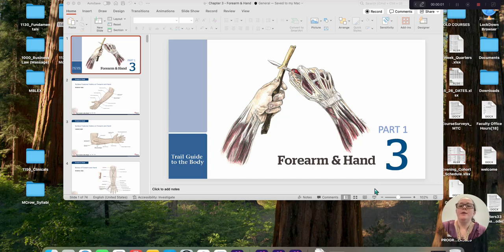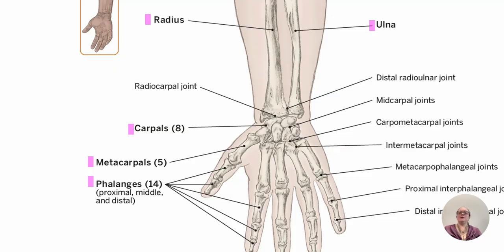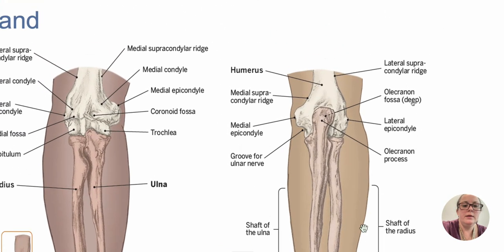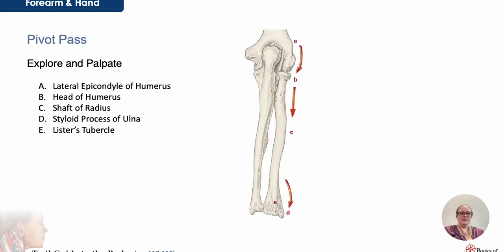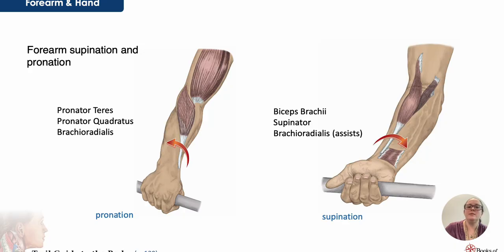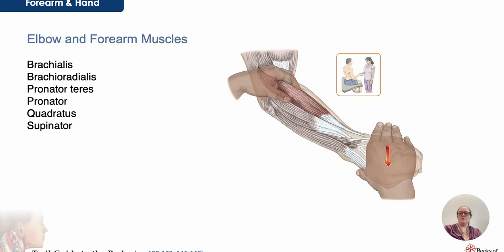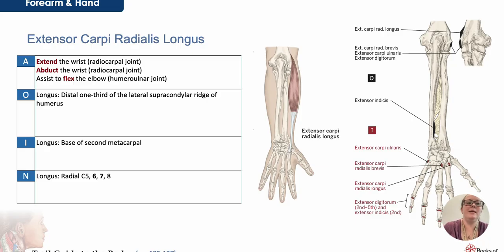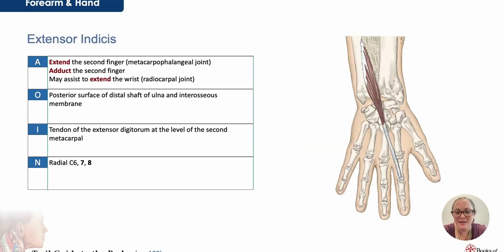Kin1 Ch3 Forearm Part 1